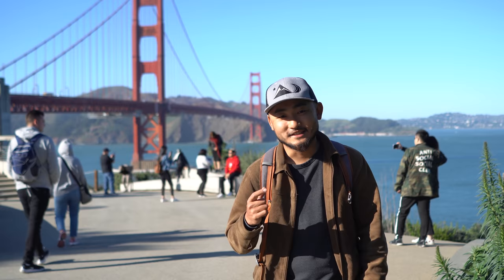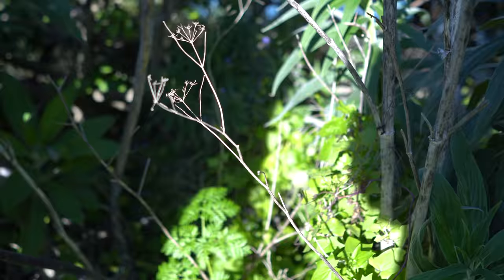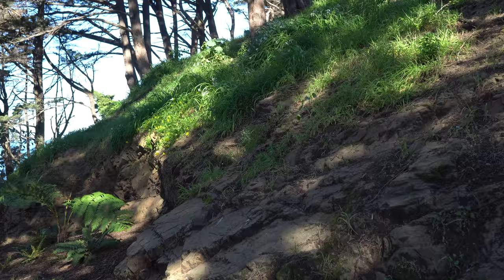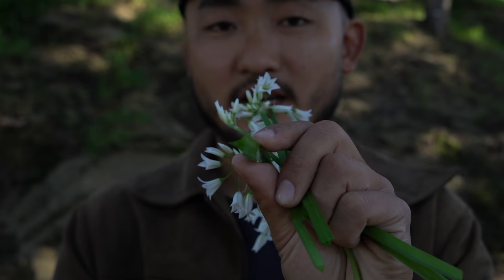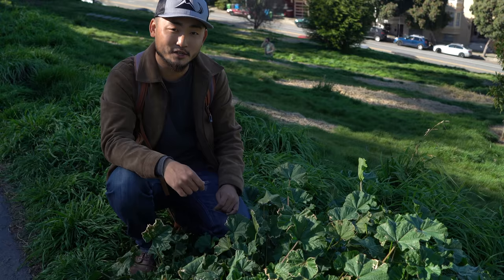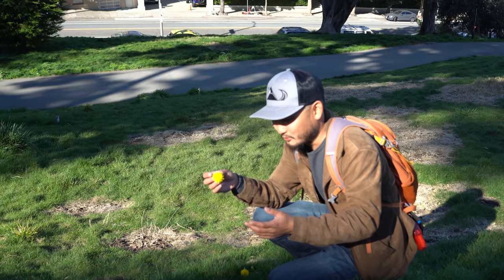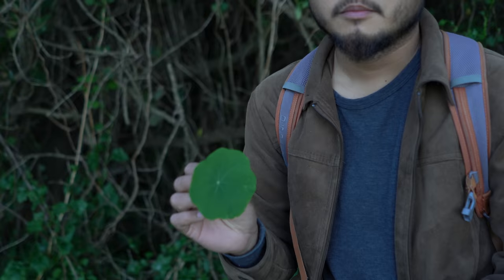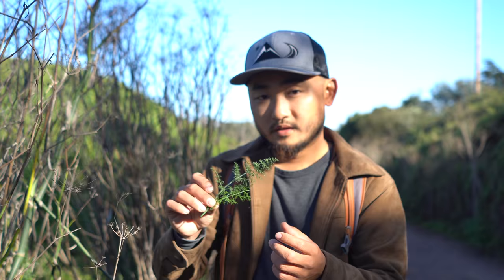Identifying EDIBLE RESOURCES In The Streets Of San Francisco | Urban Foraging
Went out on the day looking for edible plants in the heart of San Francisco.